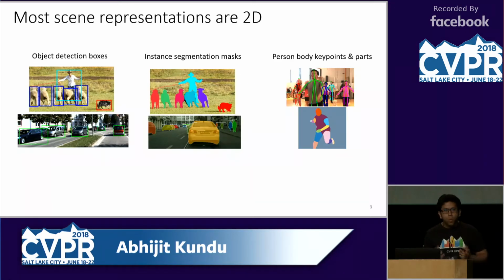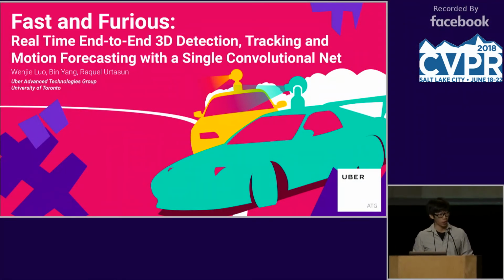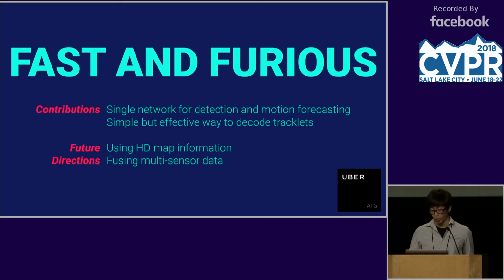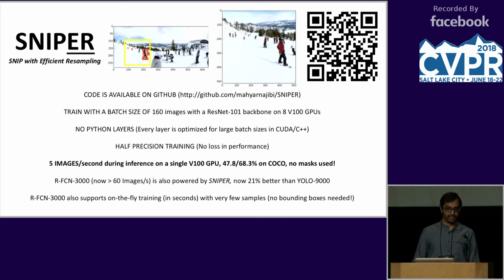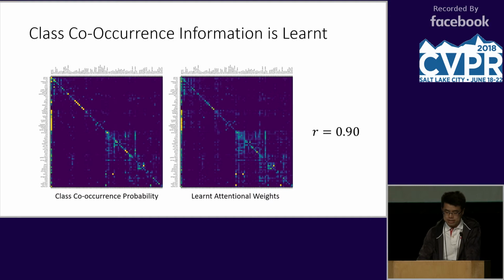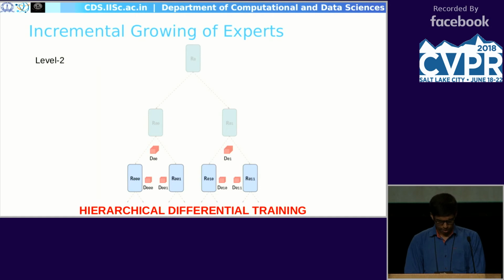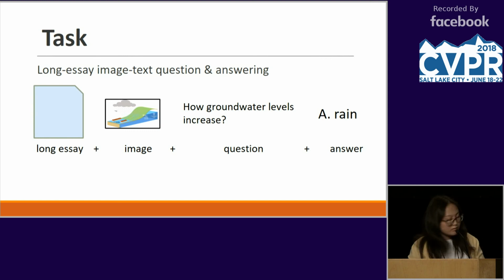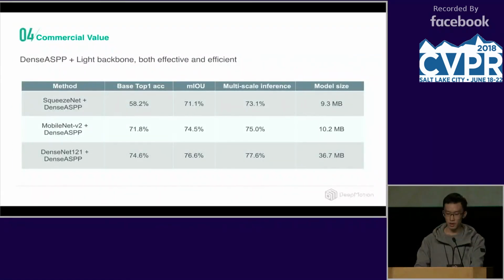CVPR18: Session 2-1A: Object Recognition & Scene Understanding II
Orals (O2-1A)

1. [A1] 3D-RCNN: Instance-Level 3D Object Reconstruction via Render-and-Compare, Abhijit Kundu, Yin Li, James M. Rehg
2. [A4] Fast and Furious: Real Time End-to-End 3D Detection, Tracking and Motion Forecasting With a Single Convolutional Net, Wenjie Luo, Bin Yang, Raquel Urtasun
3. [A7] An Analysis of Scale Invariance in Object Detection ­ SNIP, Bharat Singh, Larry S. Davis
4. [A10] Relation Networks for Object Detection, Han Hu, Jiayuan Gu, Zheng Zhang, Jifeng Dai, Yichen Wei
Spotlights (S2-1A)

1. [B2] Zero-Shot Sketch-Image Hashing, Yuming Shen, Li Liu, Fumin Shen, Ling Shao
2. [B5] VizWiz Grand Challenge: Answering Visual Questions From Blind People, Danna Gurari, Qing Li, Abigale J. Stangl, Anhong Guo, Chi Lin, Kristen Grauman, Jiebo Luo, Jeffrey P. Bigham
3. [B8] Divide and Grow: Capturing Huge Diversity in Crowd Images With Incrementally Growing CNN, Deepak Babu Sam, Neeraj N. Sajjan, R. Venkatesh Babu, Mukundhan Srinivasan
4. [B11] Structured Set Matching Networks for One-Shot Part Labeling, Jonghyun Choi, Jayant Krishnamurthy, Aniruddha Kembhavi, Ali Farhadi
5. [B14] Self-Supervised Learning of Geometrically Stable Features Through Probabilistic Introspection, David Novotny, Samuel Albanie, Diane Larlus, Andrea Vedaldi
6. [B17] Link and Code: Fast Indexing With Graphs and Compact Regression Codes, Matthijs Douze, Alexandre Sablayrolles, Hervé Jégou
7. [B20] Textbook Question Answering Under Instructor Guidance With Memory Networks, Juzheng Li, Hang Su, Jun Zhu, Siyu Wang, Bo Zhang
8. [C1] Unsupervised Deep Generative Adversarial Hashing Network, Kamran Ghasedi Dizaji, Feng Zheng, Najmeh Sadoughi, Yanhua Yang, Cheng Deng, Heng Huang
9. [C4] Vision-and-Language Navigation: Interpreting Visually-Grounded Navigation Instructions in Real Environments, Peter Anderson, Qi Wu, Damien Teney, Jake Bruce, Mark Johnson, Niko Sünderhauf, Ian Reid, Stephen Gould, Anton van den Hengel
10. [C7] DenseASPP for Semantic Segmentation in Street Scenes, Maoke Yang, Kun Yu, Chi Zhang, Zhiwei Li, Kuiyuan Yang